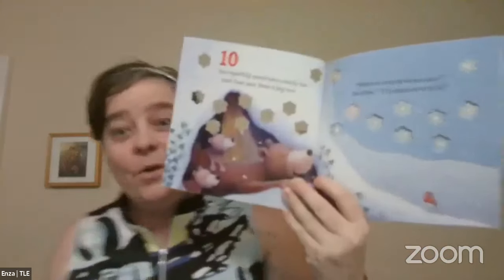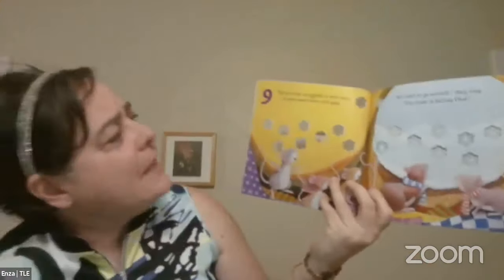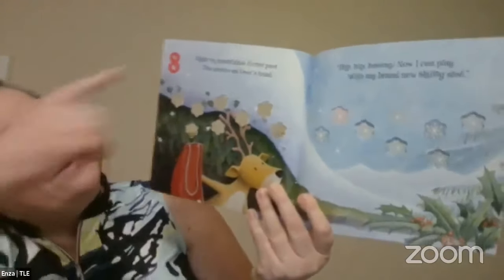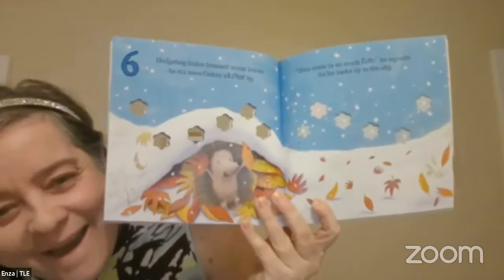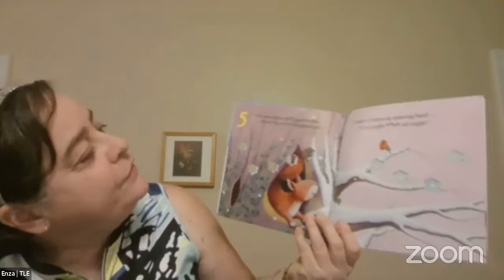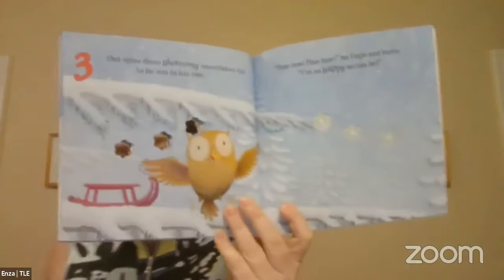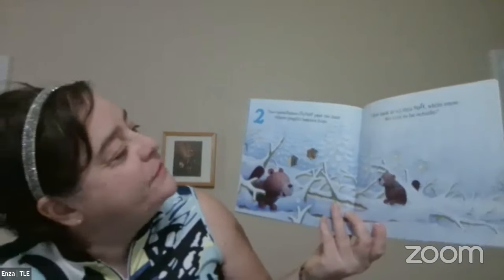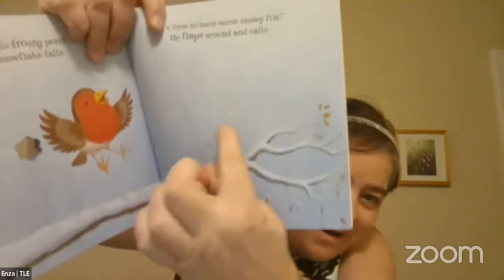Sing, Count and Build with LEGO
A PLAY to LEARN activity:
Join Enza and Shawny for an interactive story time and sing-a-long!
Build a snowflake with LEGO, count and get dressed for winter!

Let’s “Move into Literacy” with numbers and LEGO! Play to Learn activities